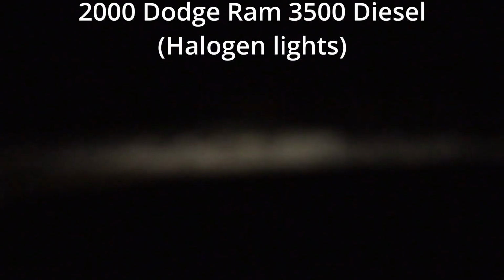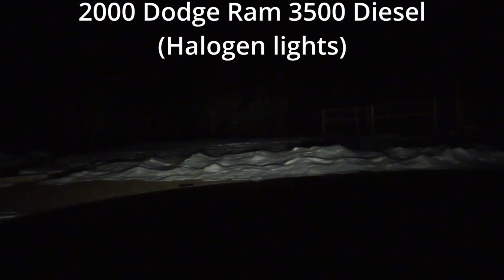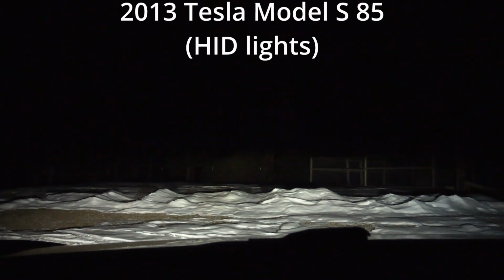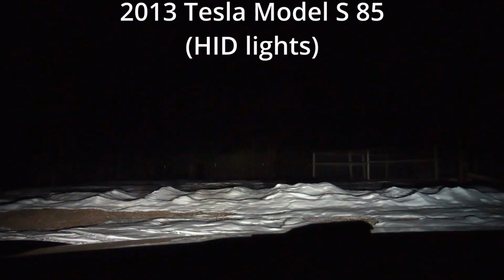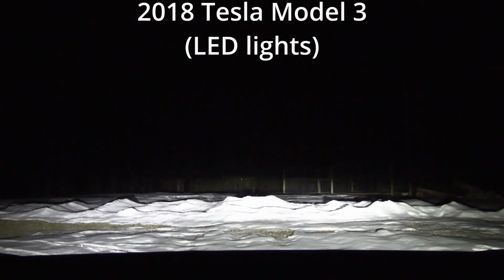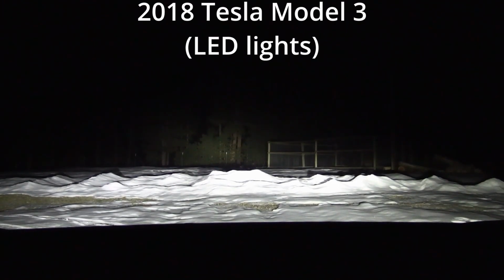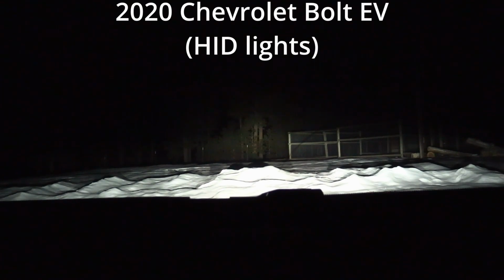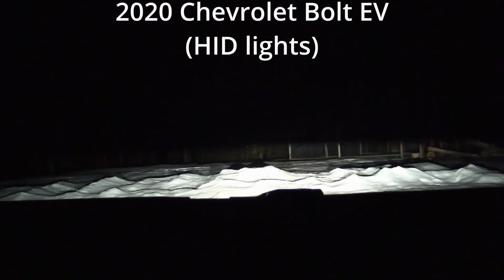Headlight comparison, 2020 Chevy Bolt, 2018 Tesla Model 3, 2013 Tesla Model S and 2000 Dodge Ram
How good are the headlights on our four vehicles? It gets pitch black here in rural Montana and good headlights are important for driving at night. In this video we compare the four,  three electric vehicles and one diesel truck, to see which one has the best headlights. The old truck has halogen lights, the Tesla Model S has HID lights, the Chevrolet Bolt EV has HID lights and the Tesla Model 3 has LED lights.
Which one has the best headlights? Well you just have to watch the video to find out.

👀Timestamps take you right to that chapter:
0:00 Introduction
1:28 2000 Dodge Ram Truck
2:45 2013 Tesla Model S 85 with over 200k miles!
3:40 2018 Tesla Model 3 LR AWD
4:51 2020 Chevy Bolt EV LT
6:34 Chevy Bolt vs Model 3
6:41 Model S vs Dodge Ram
6:53 All four at the same time
7:00 Conclusion